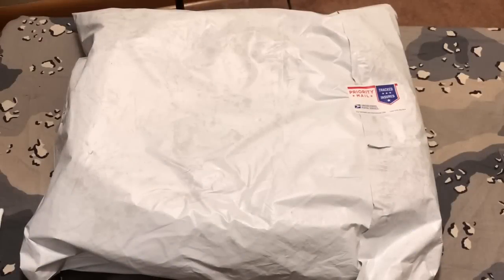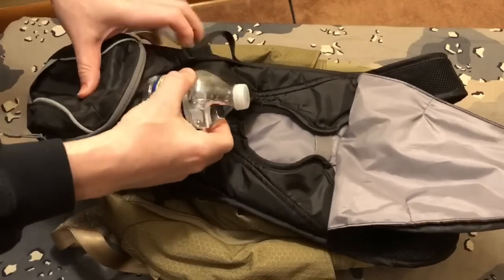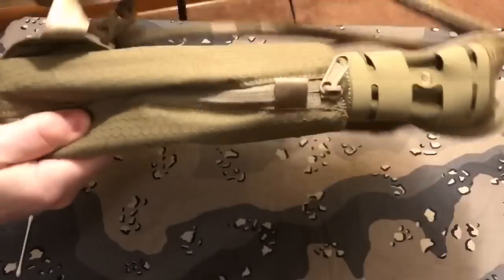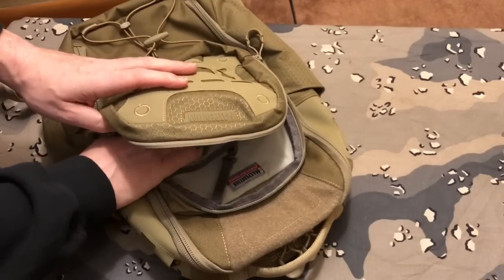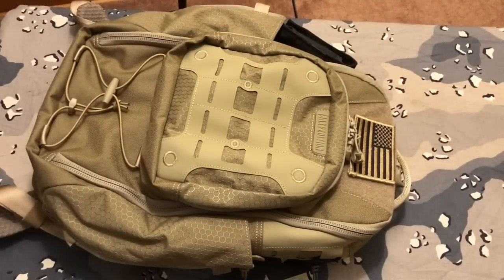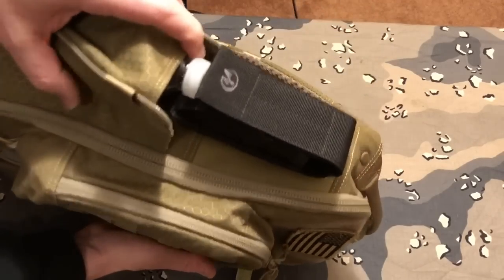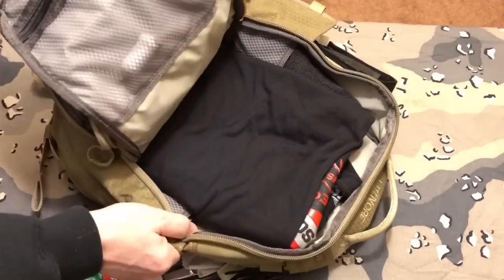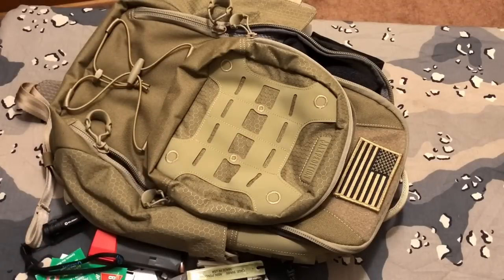(UNBOXING) Maxpedition Lithvore EDC bag